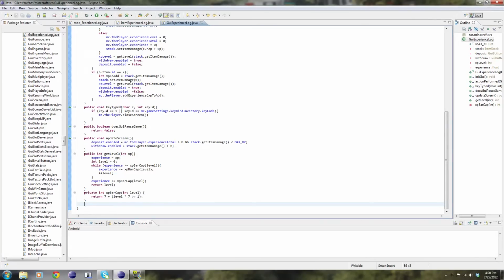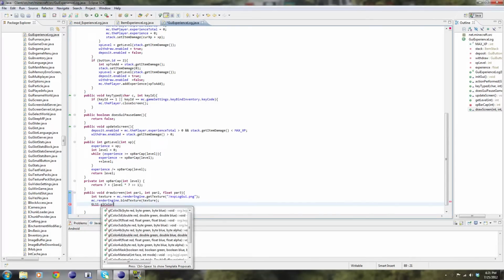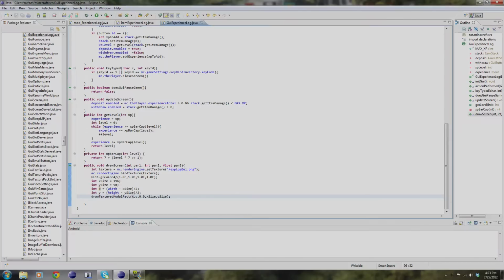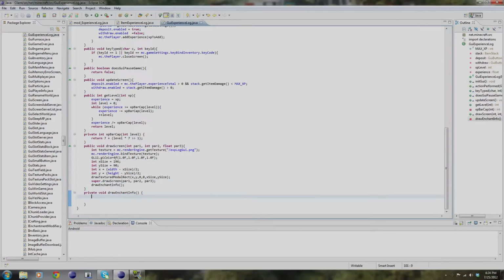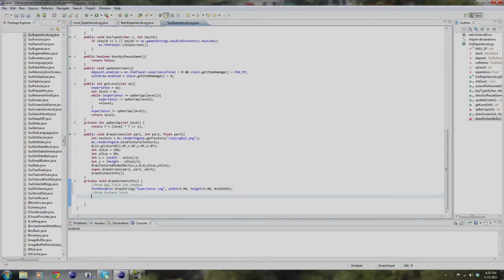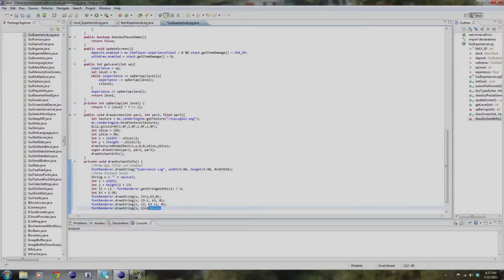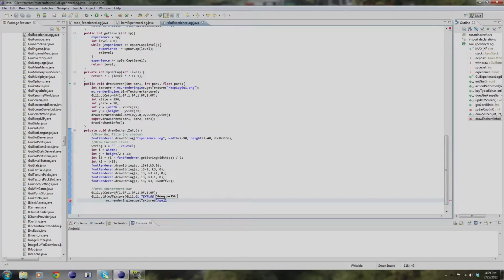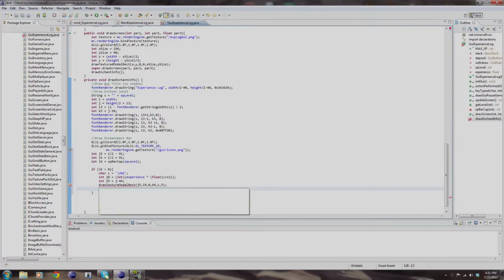Minecraft Modding Tutorial Episode 4: Finishing the Experience Log GUI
This is part four of my modding tutorial series.

There is going to be one more episode on the Experience Log.

Currently the Modding Tutorial is for Minecraft 1.2.5 (ModLoader).

In this episode, I finish working on the GUI class. You will see how to render/draw the GUI image to your screen and how to draw text. The Experience Log is a new item (similar in texture to that of a book) which allows you to store experience. When right clicked, the item opens a GUI where the user can deposit/withdraw experience.